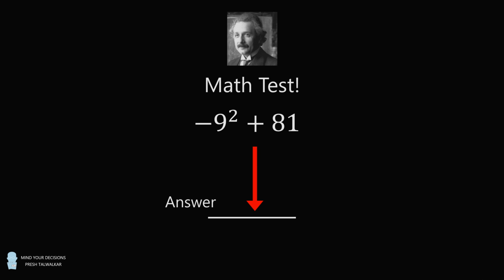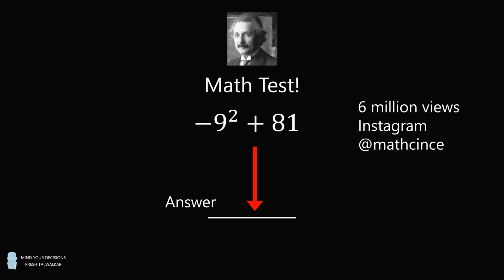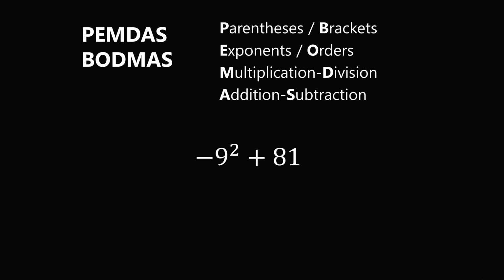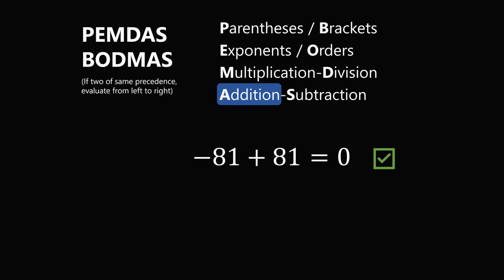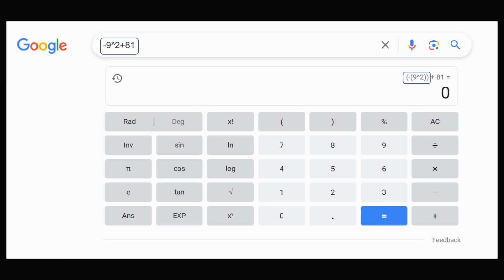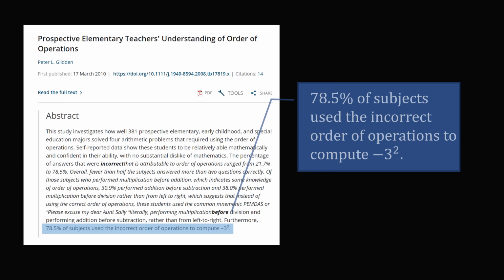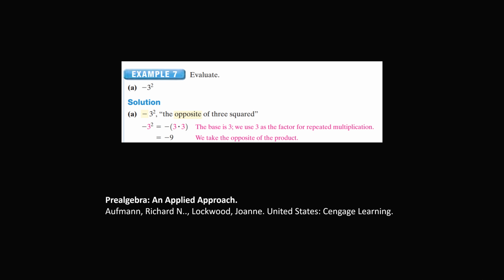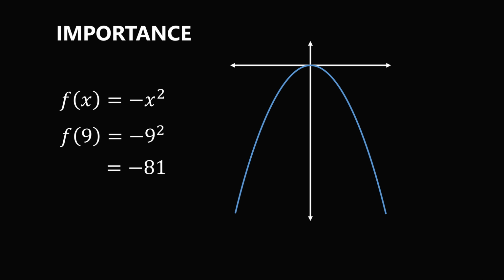What's the correct answer?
This problem received 6 million views in a viral Instagram post. Is the correct answer -9² + 81 = 162 or is it -9² + 81 = 0 instead? What do you think?

Prealgebra: An Applied Approach.
Aufmann, Richard N.., Lockwood, Joanne. United States: Cengage Learning.
Glidden, P.L. (2008), Prospective Elementary Teachers’ Understanding of Order of Operations. School Science and Mathematics, 108: 130-136.

2017 Shorty Awards Nominee. Mind Your Decisions was nominated in the STEM category (Science, Technology, Engineering, and Math) along with eventual winner Bill Nye; finalists Adam Savage, Dr. Sandra Lee, Simone Giertz, Tim Peake, Unbox Therapy; and other nominees Elon Musk, Gizmoslip, Hope Jahren, Life Noggin, and Nerdwriter.